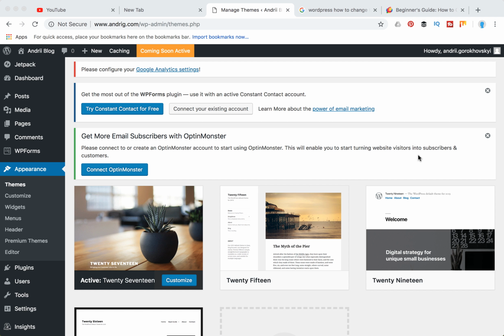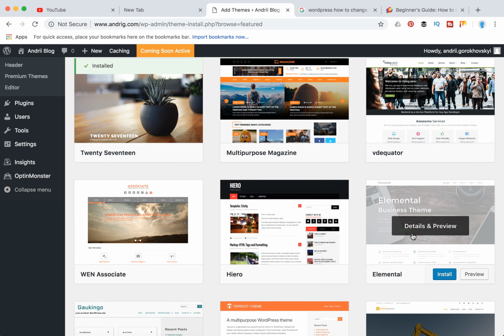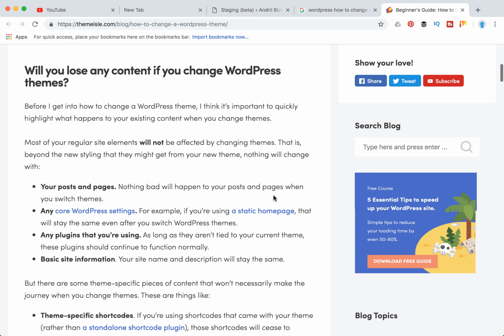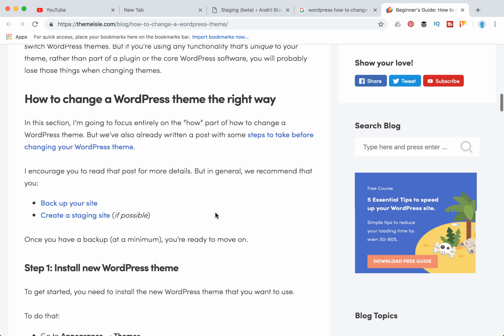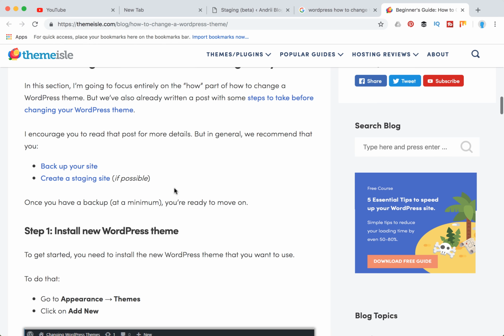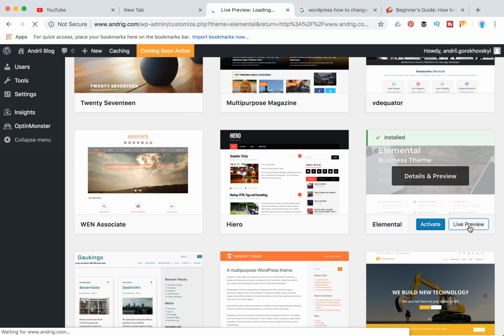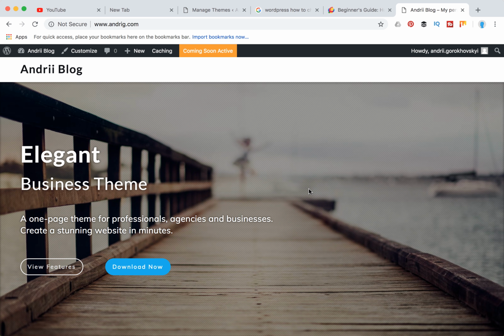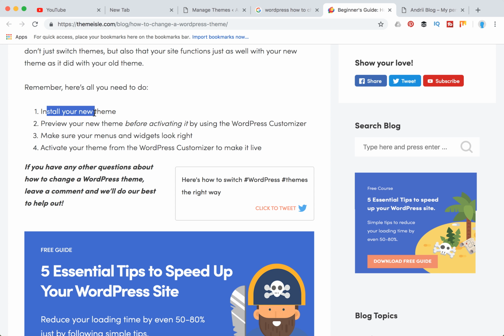WORDPRESS - HOW TO CHANGE THEME?